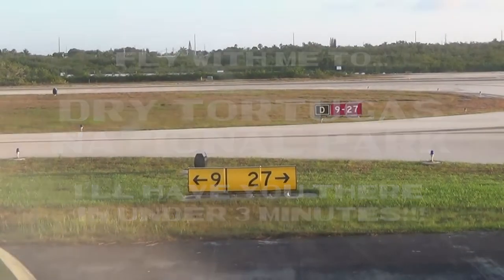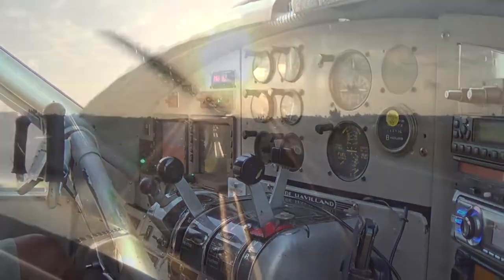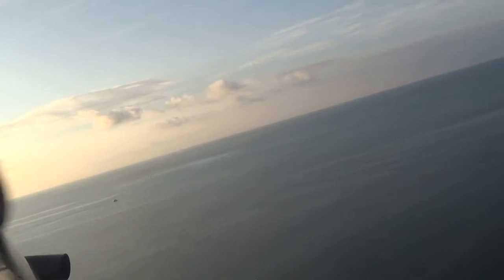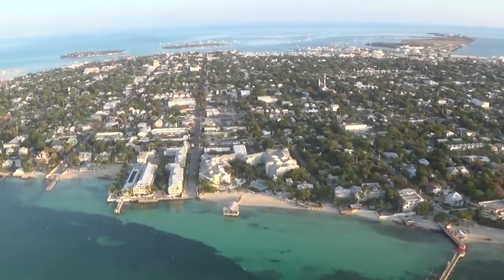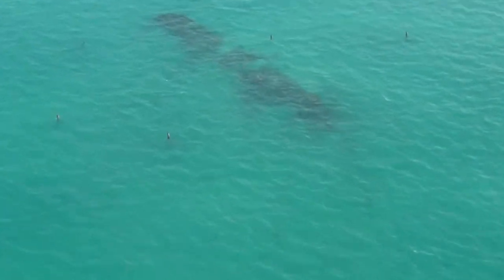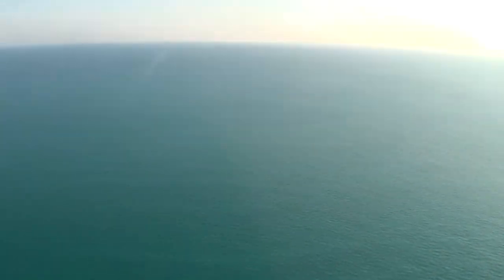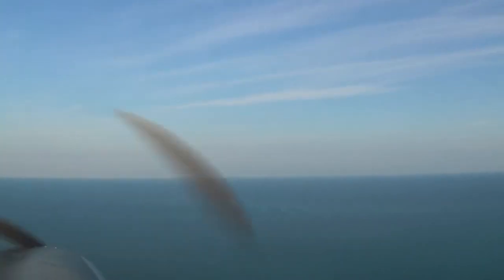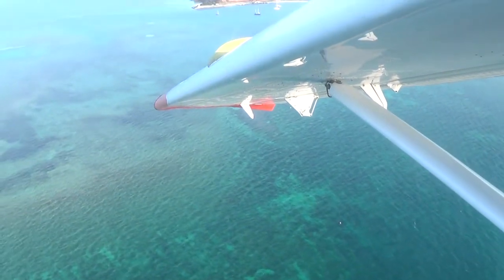Seaplane Flight to Dry Tortugas National Park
Hop on board this quick flight to Dry Tortugas National Park from Key West, Florida!

Love our National Parks?